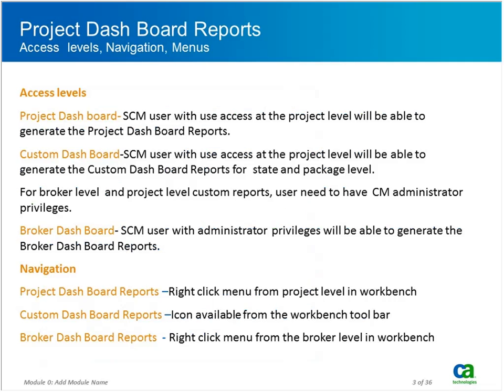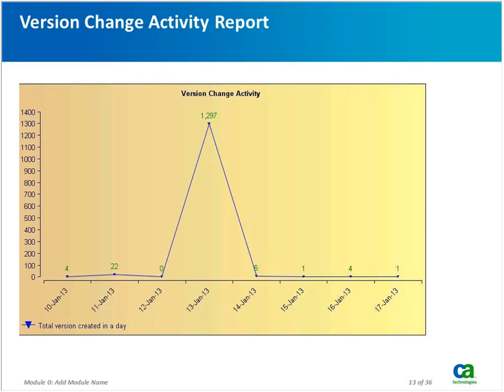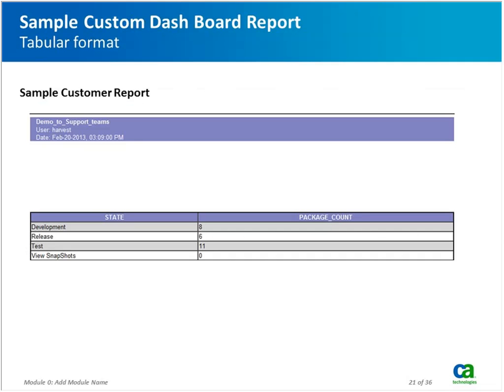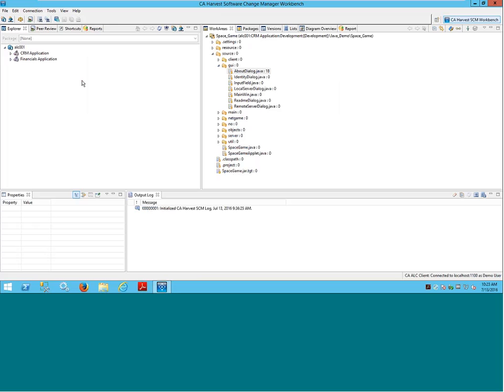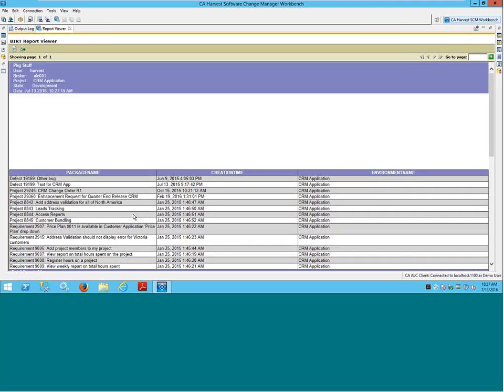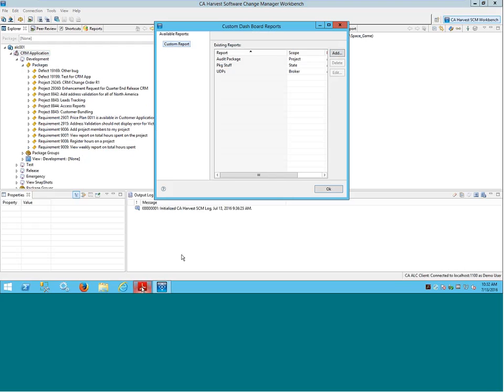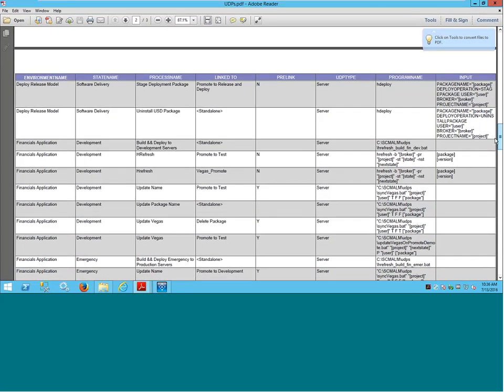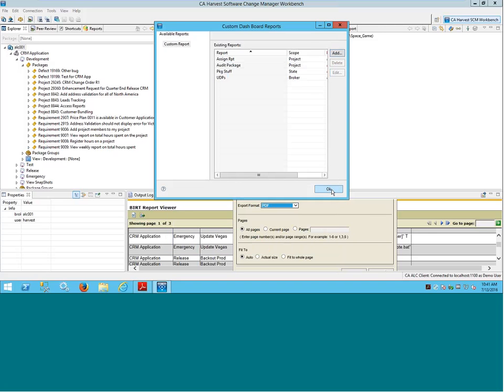[REPLAY] CA Harvest SCM Reporting Capabilities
This is a replay of our CA Harvest Community webcast from Wednesday, July 13, 2016.

Watch to better understand the reporting features in CA Harvest SCM with the BIRT reporting engine.